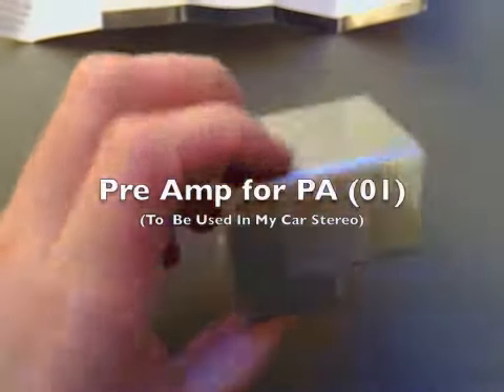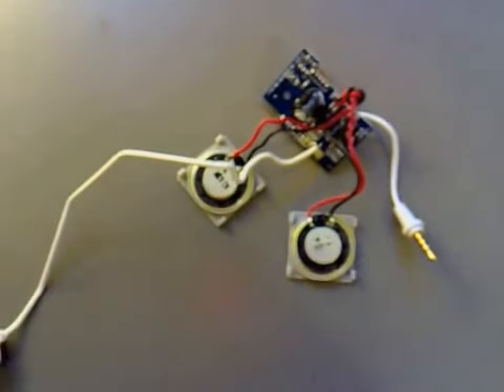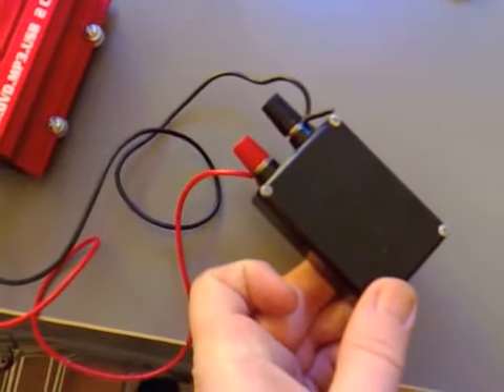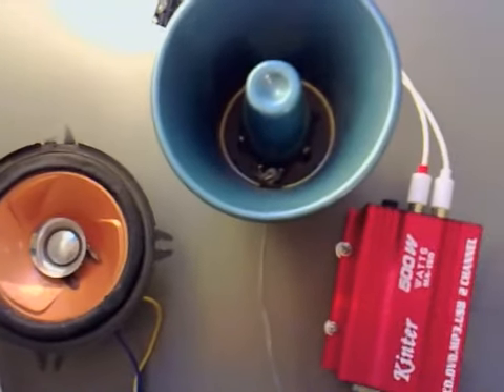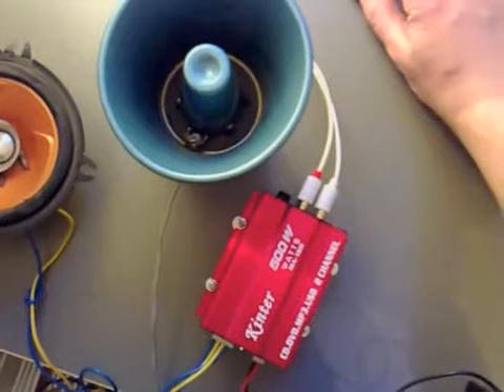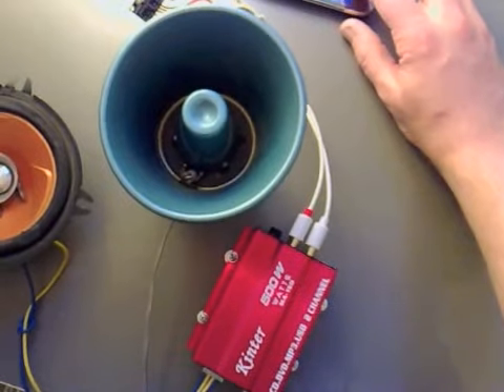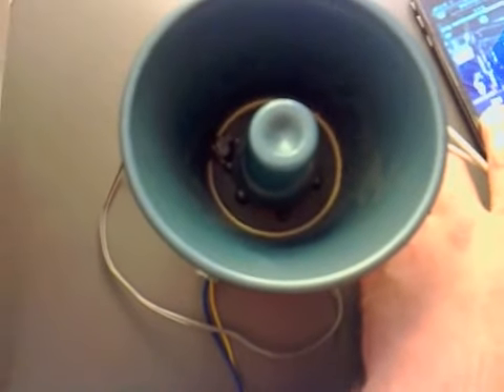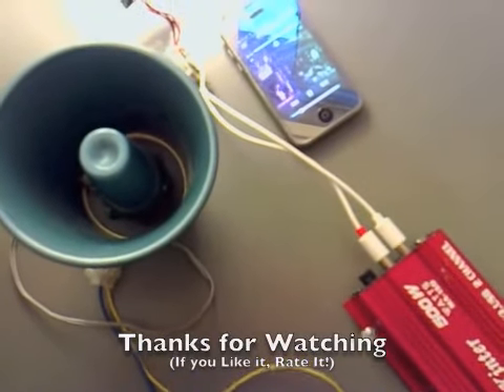Pre Amp for PA (01)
I Have bought a cheap Pre Amp so I can Blast Music at People or Shout Messages to the people I drive past or drive next to.

Any advice on this is welcome.

Paul..